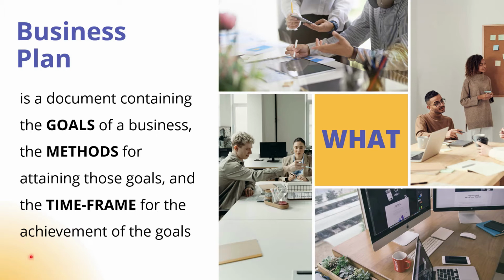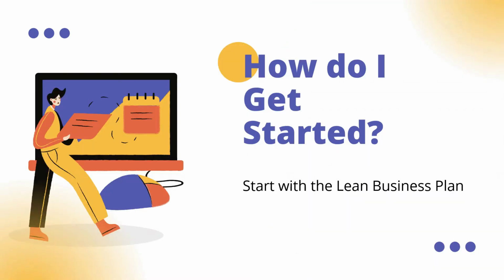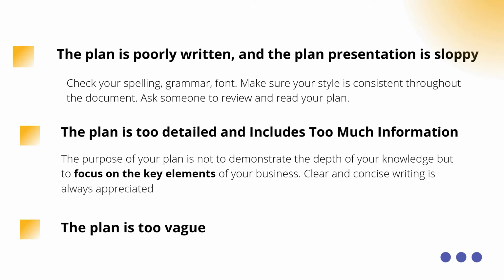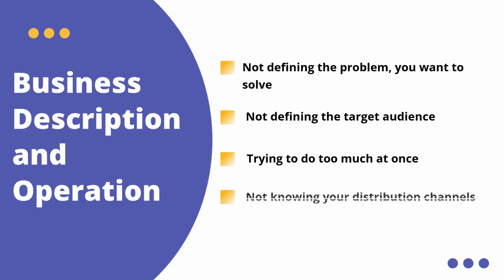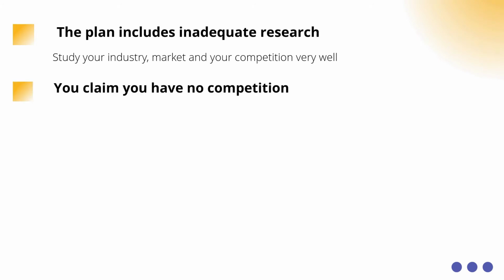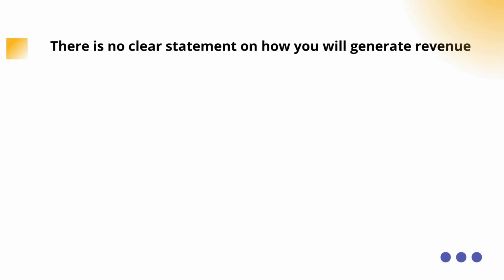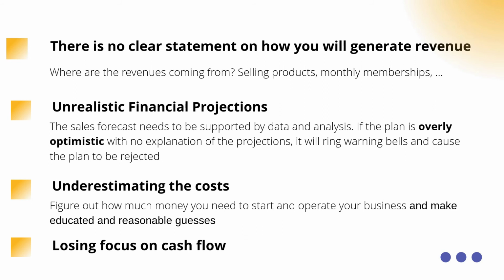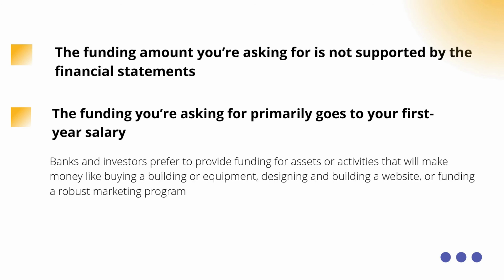Top 10 Mistakes When Writing Your Business Plan and How to Avoid Them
There is a saying that approximately 50% of small businesses fail in their first year. So, having a clear, defined, and well-thought-out business plan is a crucial first step for setting up a business for long-term success.

🚀 How Financially Fit Is Your Business?
Take the free Financial Health Assessment designed for founders scaling real businesses—not just chasing spreadsheets.
Get clarity on where you stand, what your numbers are really telling you, and how to build a more scalable financial system.

👉 Start the assessment now here for you.